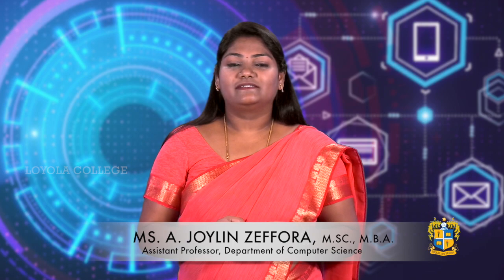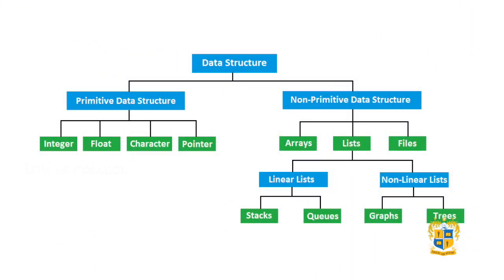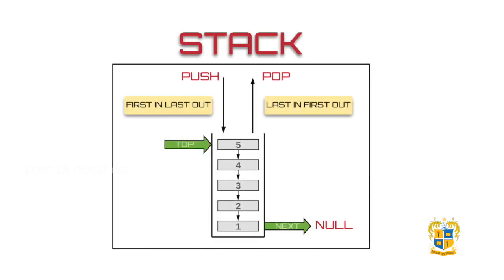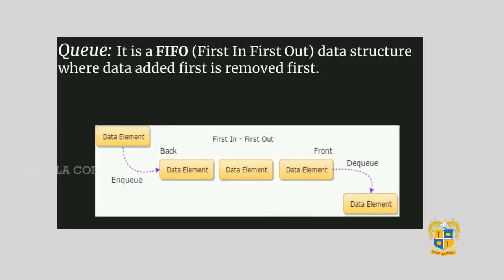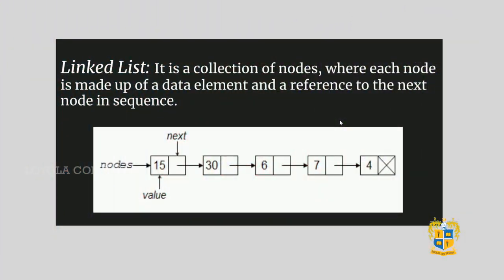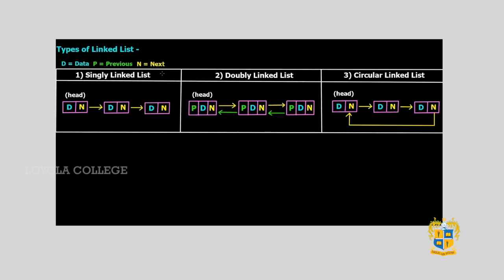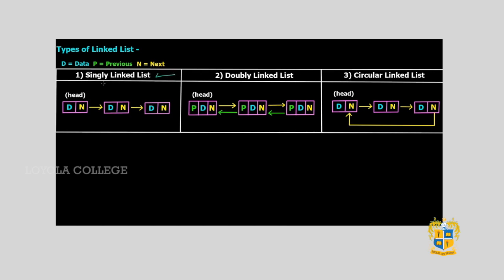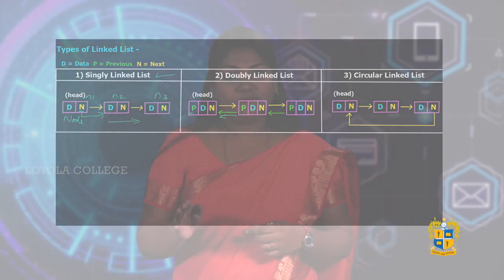OVERVIEW OF DATA STRUCTURE | PROF. A.JOYLIN ZEFFORA